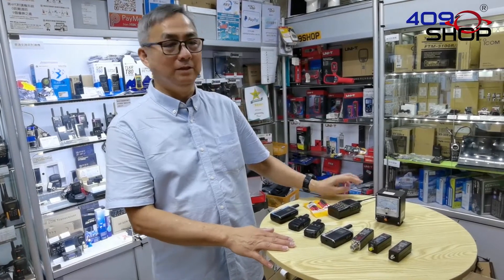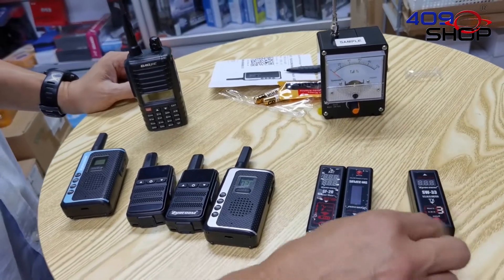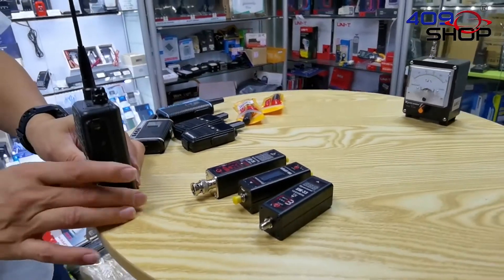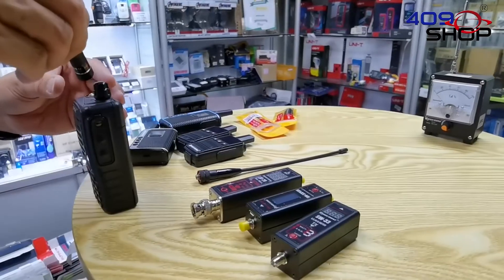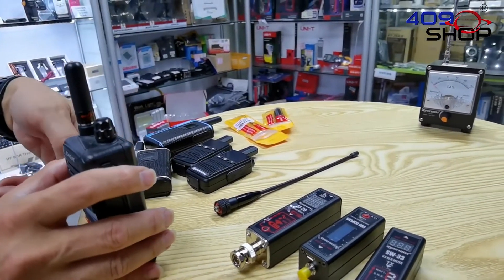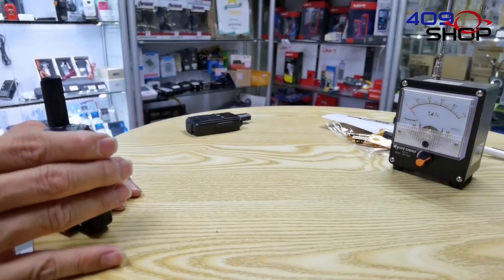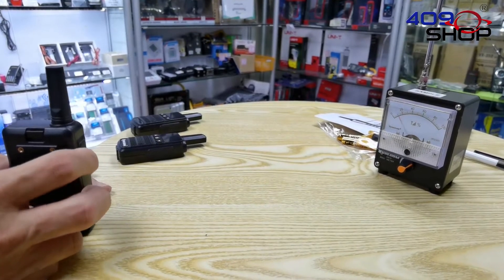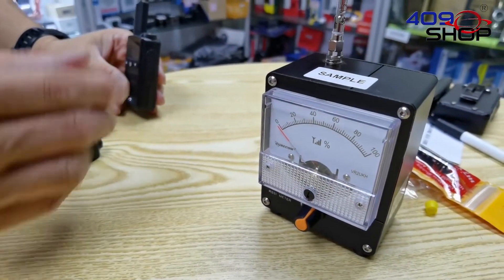Surecom SS10 | Field Strength Power Test Meter Portable Field Strength Display 100K-3000MHz Field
Surecom SS10 RF Signal Strength Meter
The SS-10  Field  Strength  Meter  is  ideal  for  reading  relative  field  strength  from your antenna.
 It is a compact unit that fits in the palm of your hand and can be  taken  anywhere.
The  best  part  of  using  it  is  that  you  now  can  tell  if  your  antenna  is  radiating  or  not  by  simply  holding  the  unit  near  your  antenna  and  adjusting  the  sensitivity.    Also,  by  taking  measurements,  you  can  find  out  relatively how strong your antenna field is. Operation The  SS-10  Field  Strength  Meter  is  very  simple  to  use.    It  requires  no  power  because  your  antenna  field  provides  the  power  necessary  to  run  the  meter.
Simply raise the single whip antenna on your unit, stand several feet away, and adjust  the  sensitivity  knob  on  the  front,  it’s  that  easy.
You  want  to  ensure  that  the  whip  antenna  is  parallel  with  the  polarity  of  the  antenna  you  are  reading.
Now you can read the relative field strength of your antenna.

Features:
The appearance is simple and efficient, beautiful and generous.
Frequency bandwidth, high sensitivity. 100KHz-3000MHz (with antenna ), please use different frequency antennas to test signals with different frequencies for better effect and sensitivity)
The pointer amplitude can be adjusted (to protect the meter)
Built-in automatic damping function, which is the buffer function, prevents the needle from swinging too fast and causing damage.
Small size, easy to carry, size: 75 x 100 x 64mm (excluding the raised antenna part)

Key Specifications:
Test suitable antenna for walkie-talkie use
Frequency bandwidth, high sensitivity. 100KHz-3000MHz
Measurement Radio Field  Strength

Specifications:
Model No. SS-10
Frequency Range: 100KHz -3GHz
Size without Socket : 75 x 100 x 64mm
 Antenna (in ) Interface: SMA Female
Net Weight : 240g (not include antenna)

Package include
1x SS-10  Field  Strength  Meter
1x SMA MALE UHF Telescopic Antenna
1x English Instructions